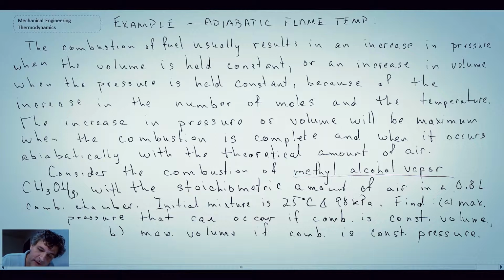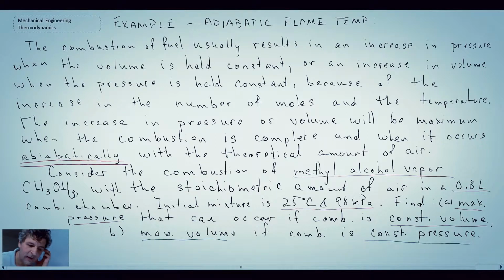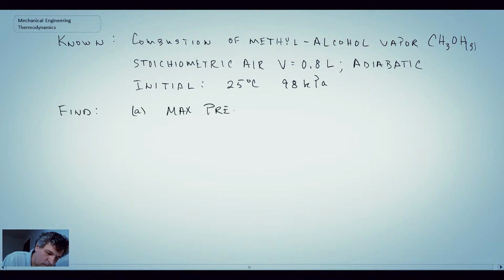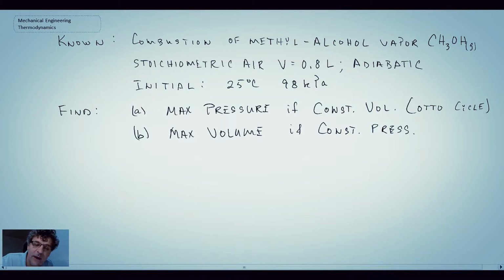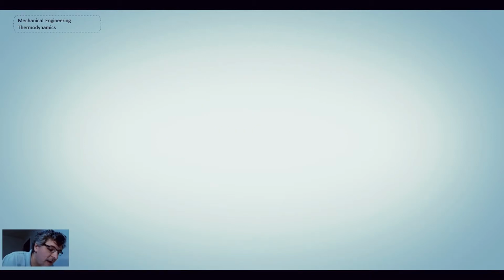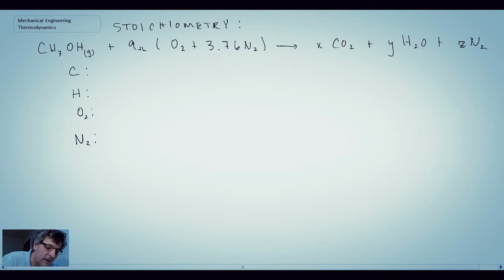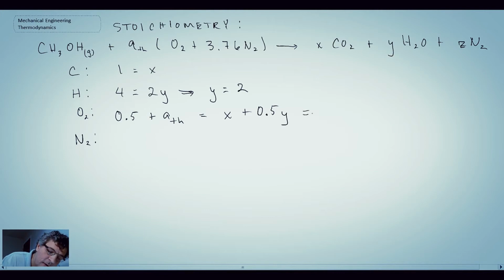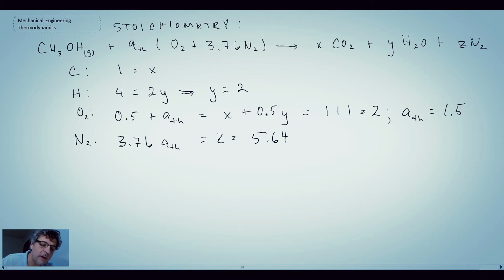Mechanical Engineering Thermodynamics - Lec 34, pt 2 of 4: Example - Adiabatic Flame pt i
Mechanical Engineering Thermodynamics - Lec 34, pt 2 of 4: Example - Adiabatic Flame pt i. (كورس ديناميكا حرارية)
source: Cengel and Boles, Thermodynamics, 3rd Edition